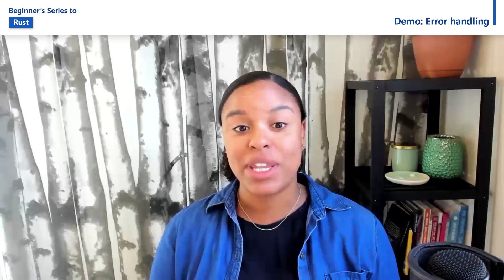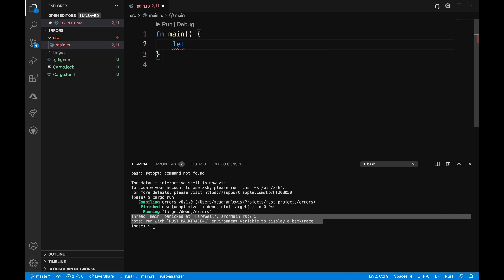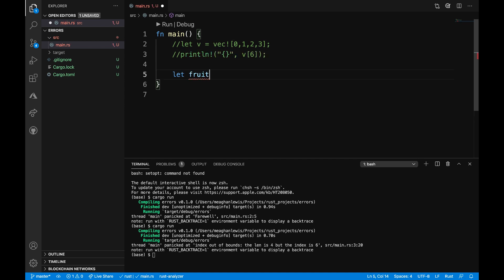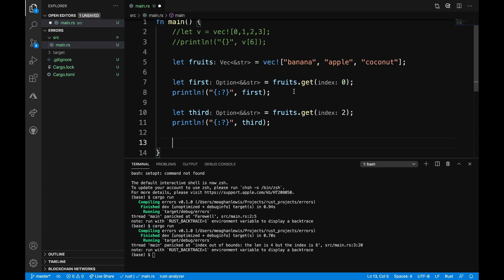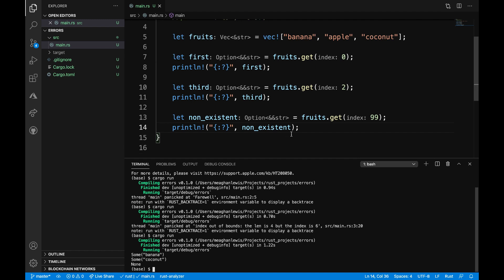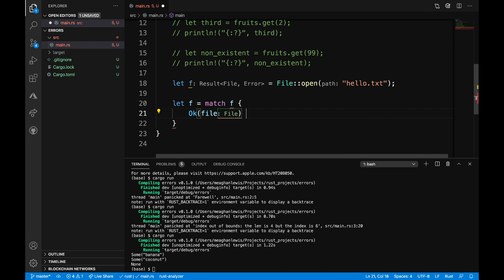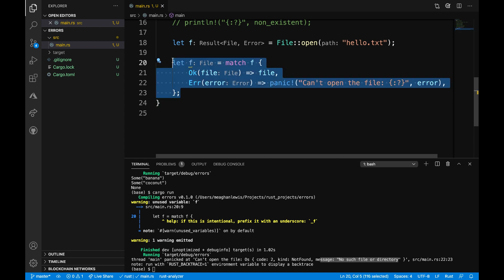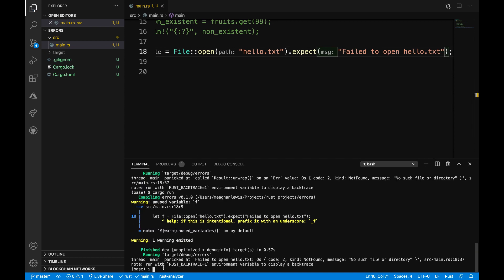Demo: Error handling [24 of 35] | Rust for Beginners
Get familiar with how to anticipate and handle errors in your applications.